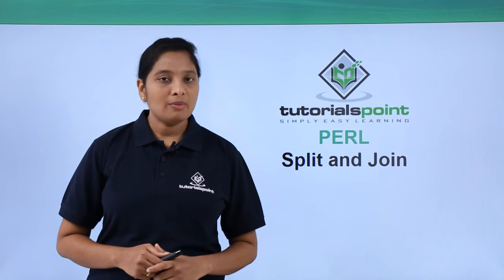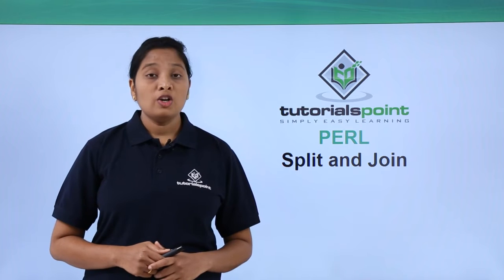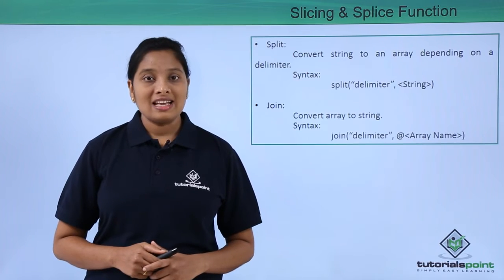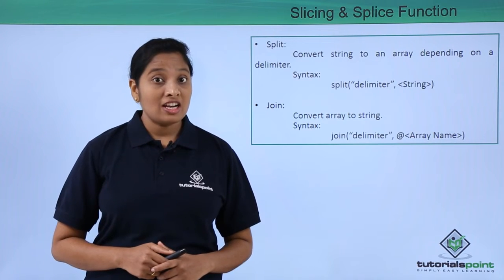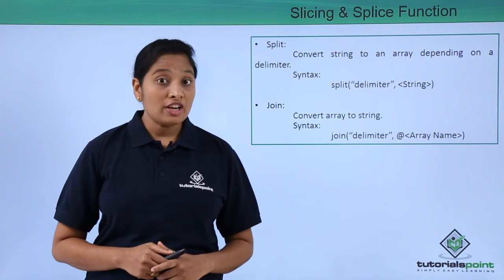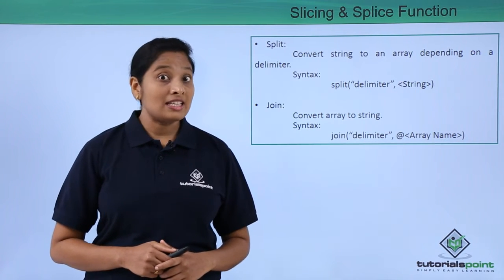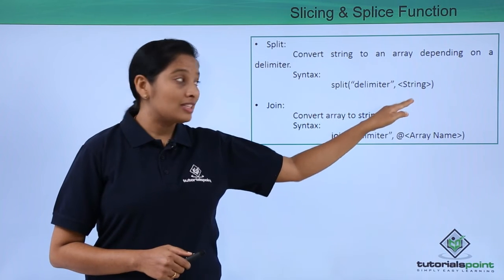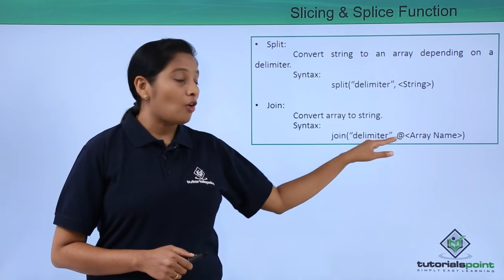Perl - Split and Join